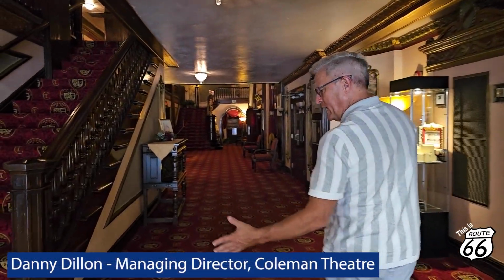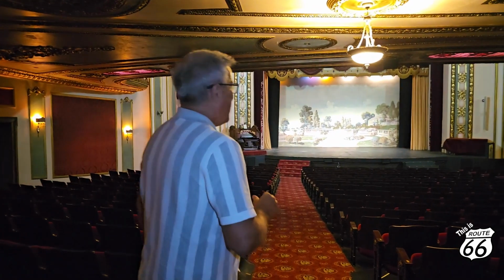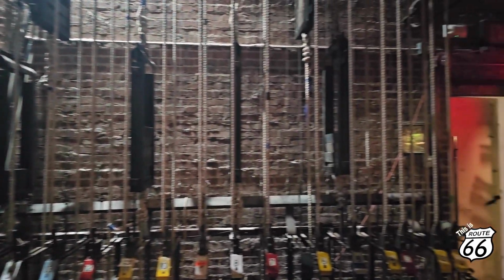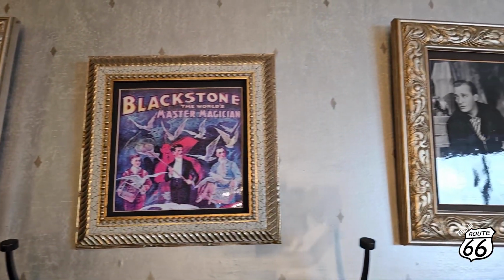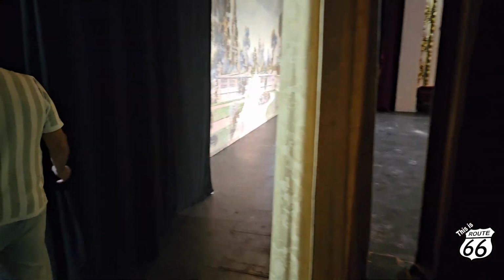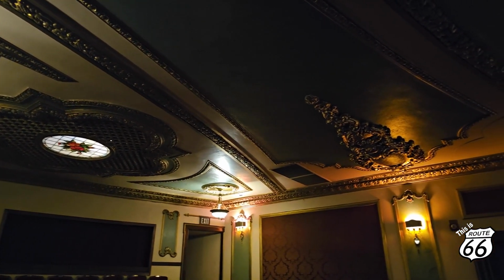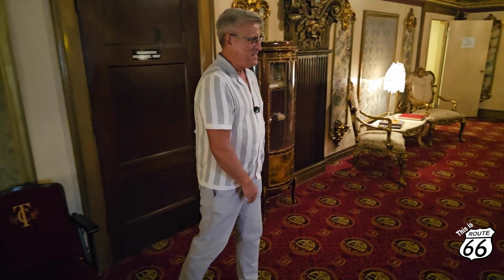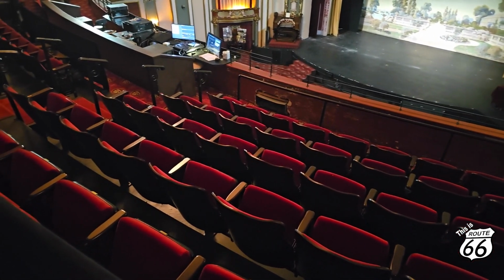The Guided Tour Coleman Theatre Vlog 0029 This is Route 66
Danny Dillon from the Coleman Theatre in Miami, Oklahoma gives us a great personalized guided tour of the theatre. Danny takes us throughout the building, including back stage, the dressing rooms, down in the basement greenroom, and up in the balcony. Danny also demonstrates the organ and operates the "automatic" 1929 fire door. Be sure to also check out the "Interview" video with Danny as he tells us about the history of the Coleman Theatre.